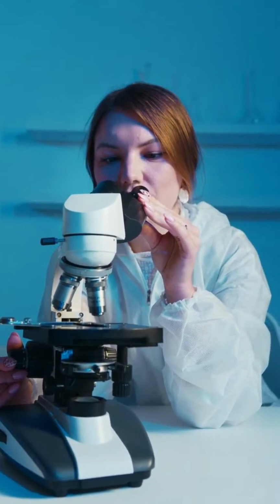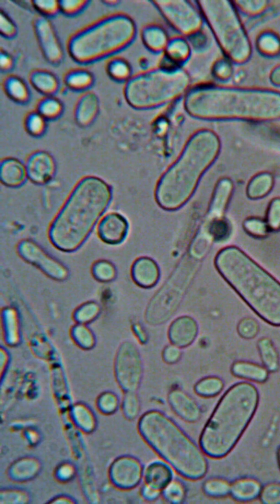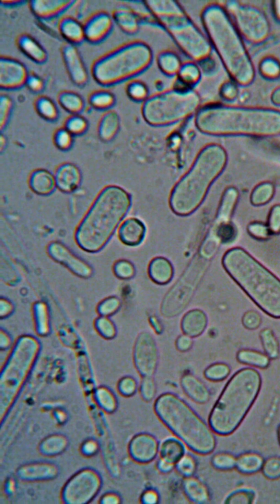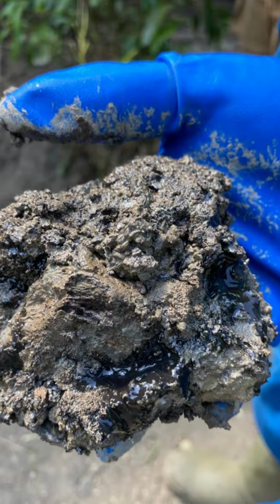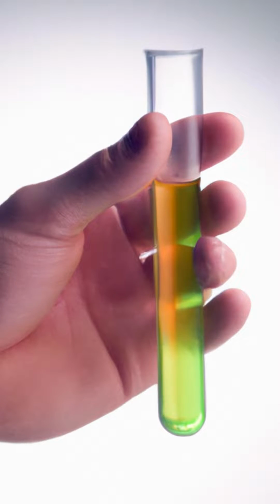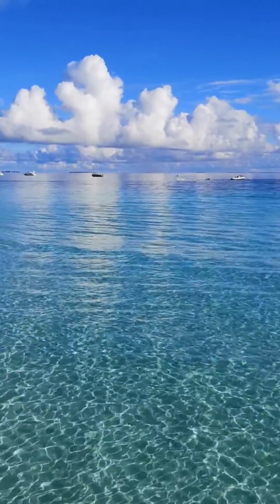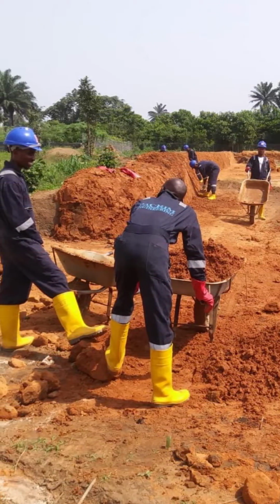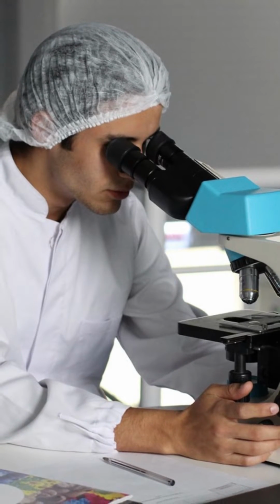Bioremediation: The Eco-Friendly Solution for Environmental Cleanup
Bioremediation is a sustainable and cost-effective approach to cleaning up contaminated soil, water, and air. This video explores how microorganisms and their enzymes can be used to break down environmental pollutants, the benefits of bioremediation compared to traditional remediation techniques, and the various types of bioremediation techniques that can be applied to a wide range of environmental pollutants and industries. Join us in promoting the use of bioremediation for a healthier planet.

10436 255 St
Acheson, AB
T7X 6B4 Canada